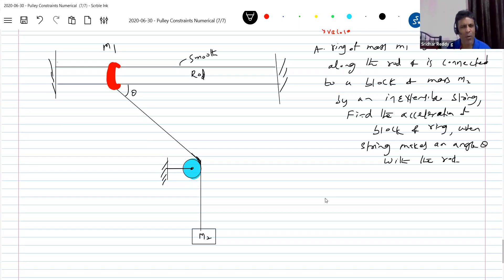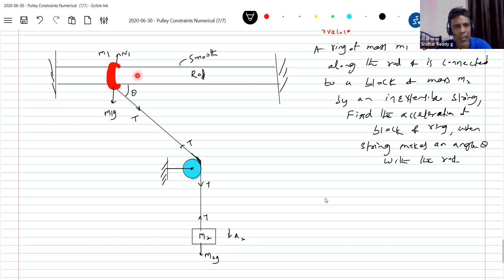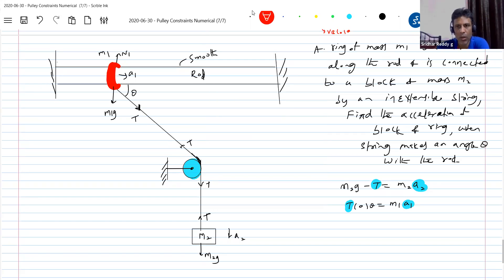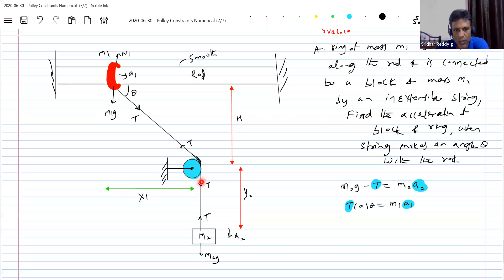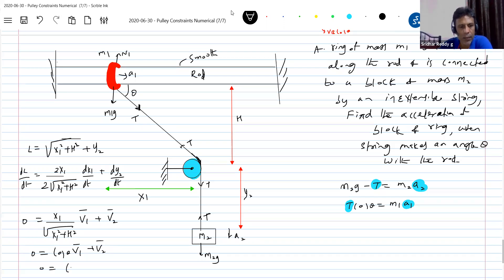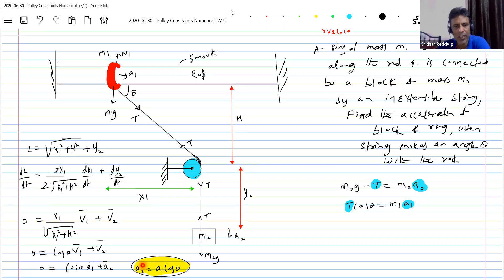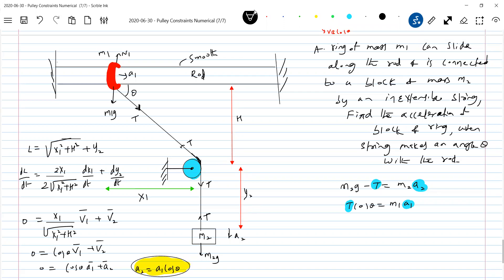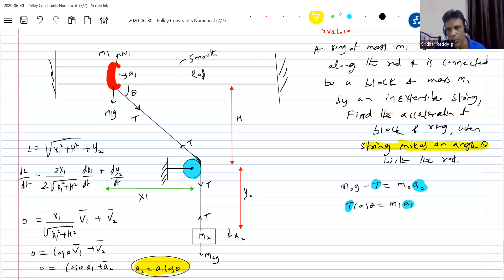14) Pulley constraint | NLM | A ring of mass m1 can move smoothly on a fixed horizontal rod.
A  string tied to the ring passes over a smooth fixed pulley P carrying a mass m2 at the other end (hanging vertically down). Initially, the ring is held at rest so that the segment of the string between the ring and the pulley makes an angle of θ= 30° with the horizontal. lf the ring is released, and if m2=3m1, then the ratio of instantaneous acceleration a of the mass m2 with the acceleration due to gravity g (i.e.,value of ag) is:

Thanx for watching this video😊 . Experience--20yrs ; Mentored below 100 and 1000 JEE Advanced Ranks.